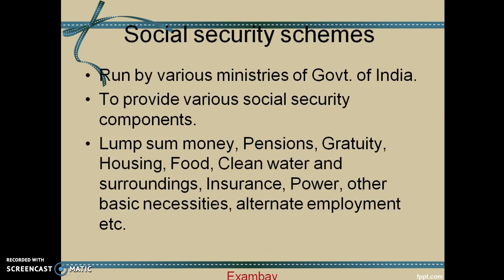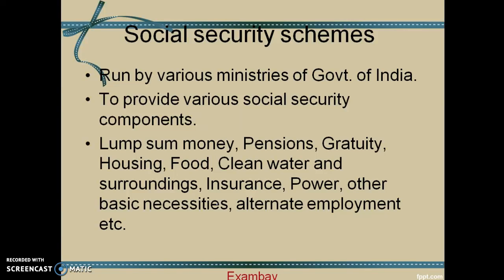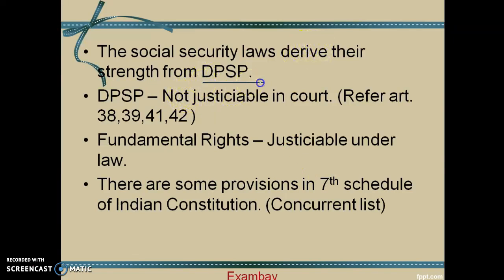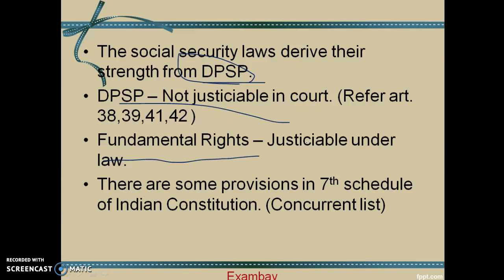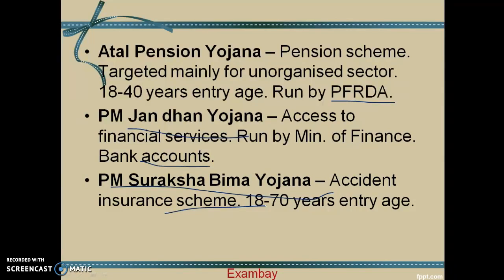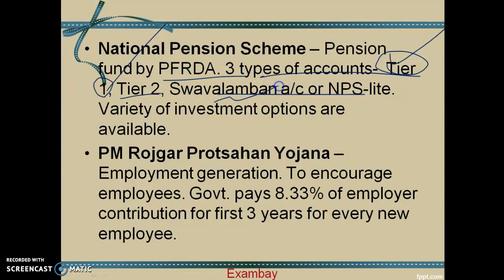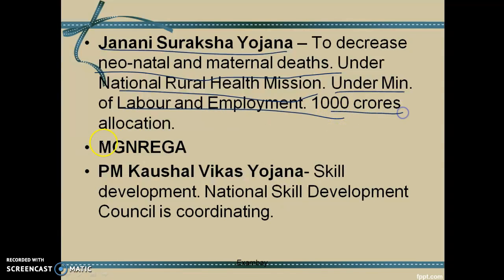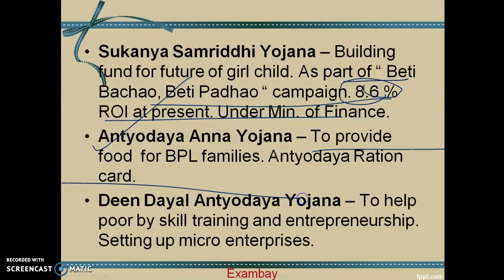Social security in India - 2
Part 2 of Social security in India .